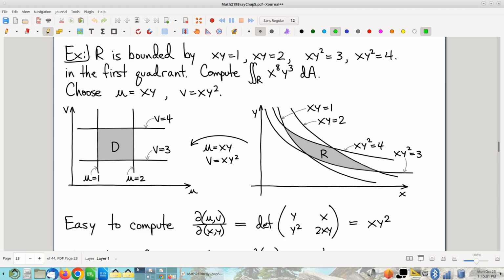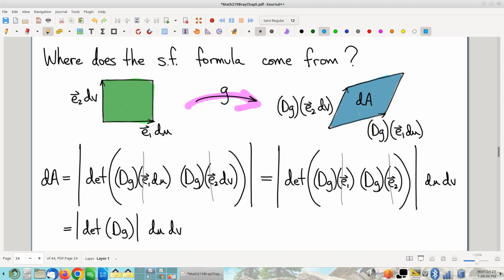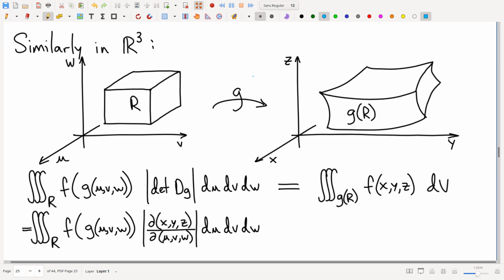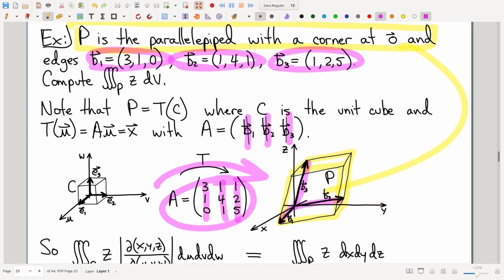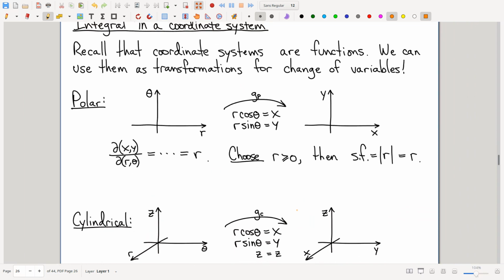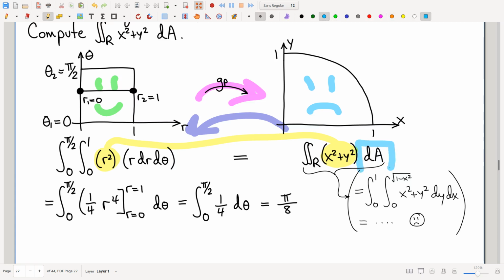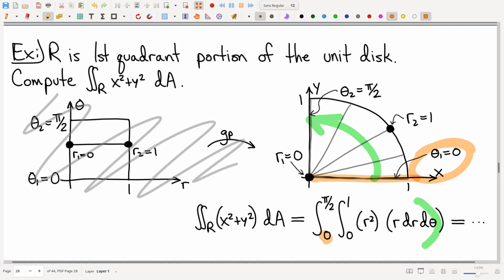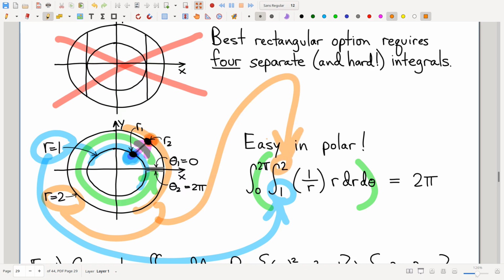2023 10 23 Math219 03